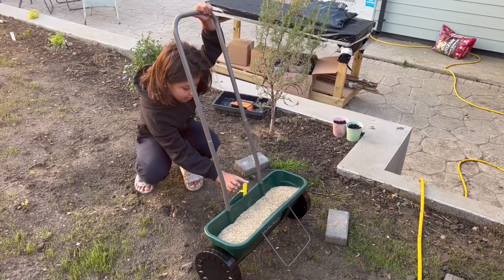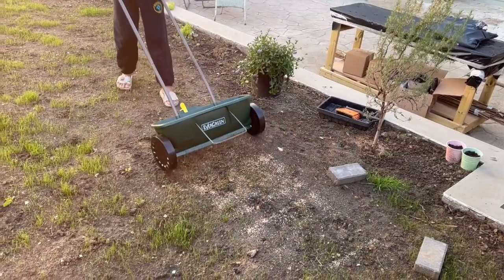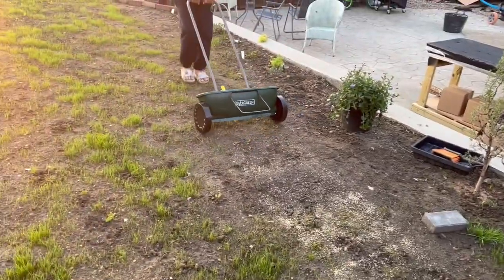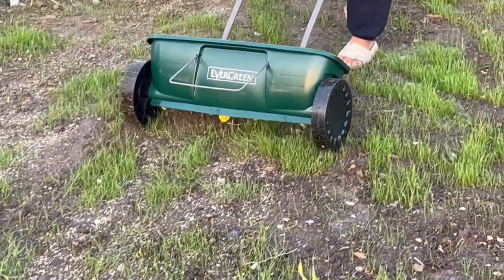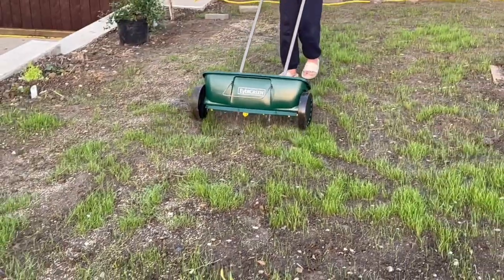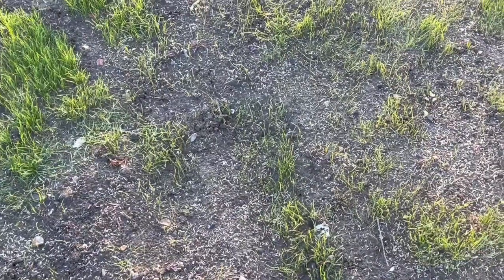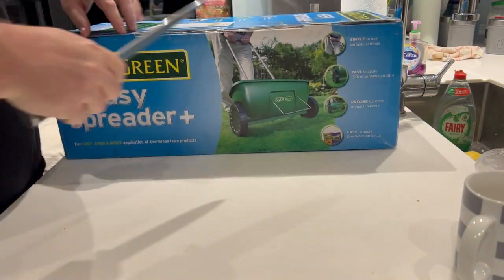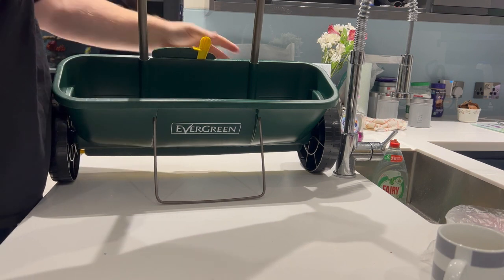Best lawn spreader